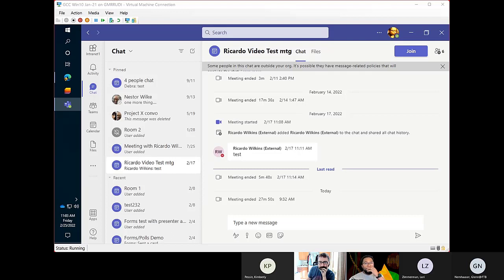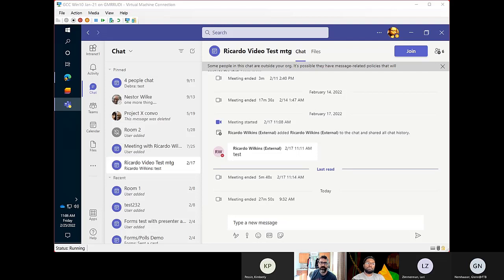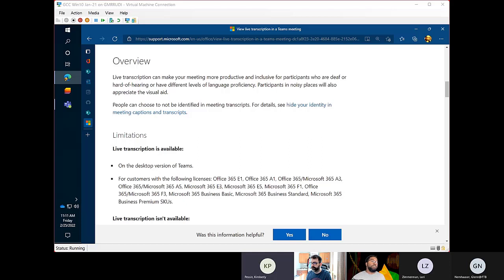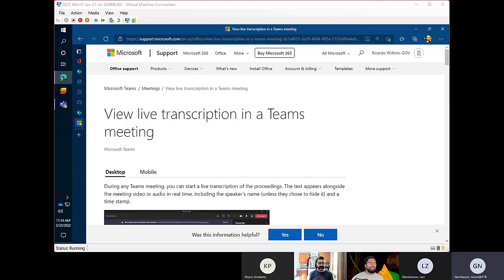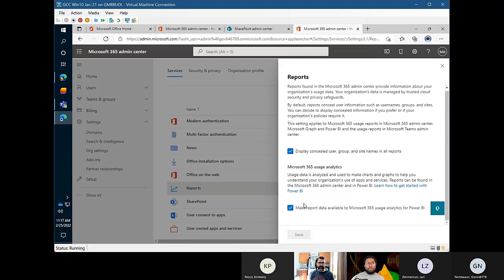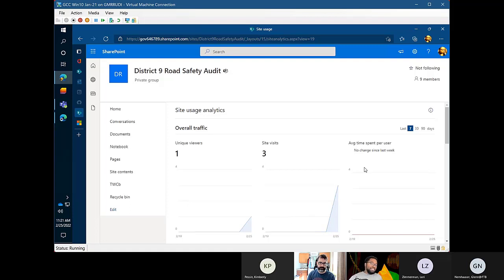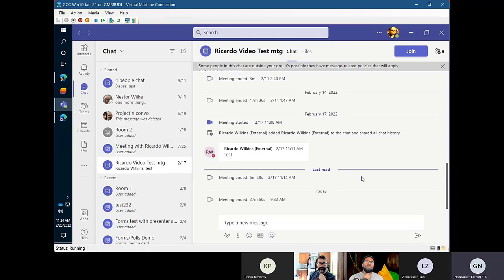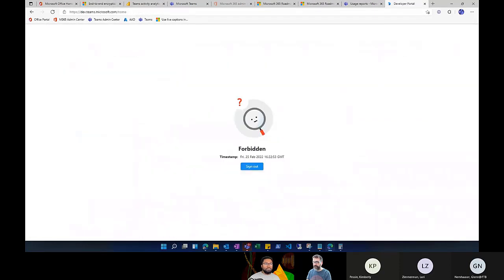Episode #49 - Microsoft Teams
Discussed Microsoft Teams best practices.  CUTE Session Feb 25 2022